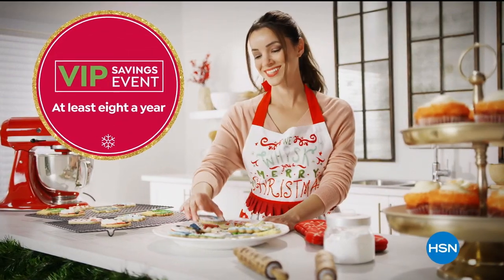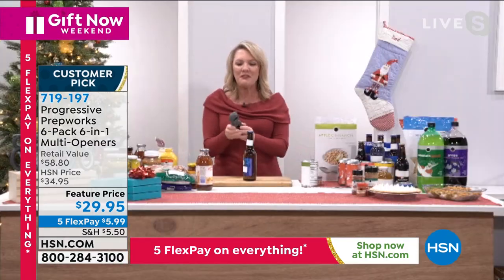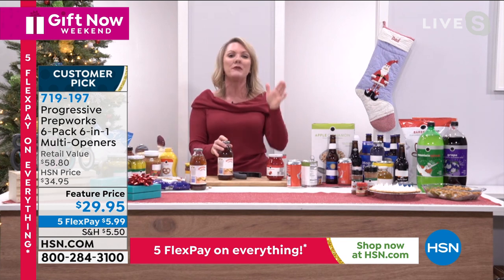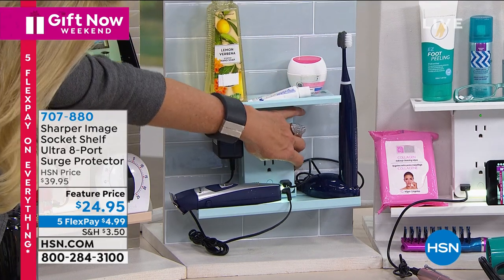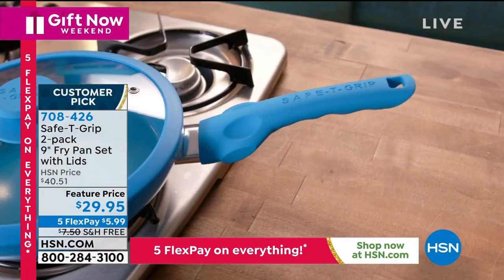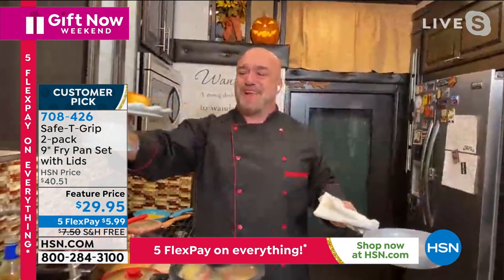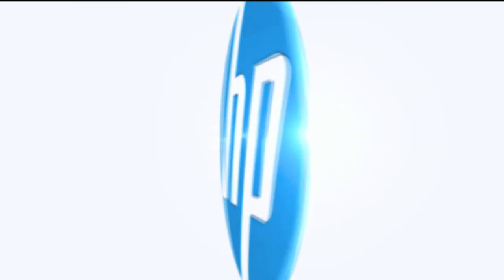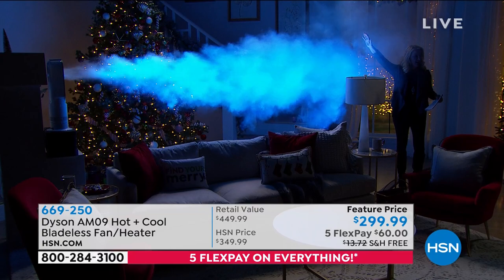HSN | Gift Now Weekend - Shark Cleaning 10.31.2020 - 08 PM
Discover top gifts now so you can wrap up your shopping early and focus on the special moments.